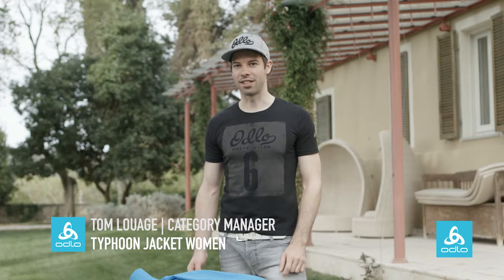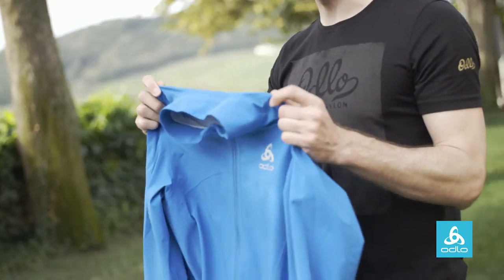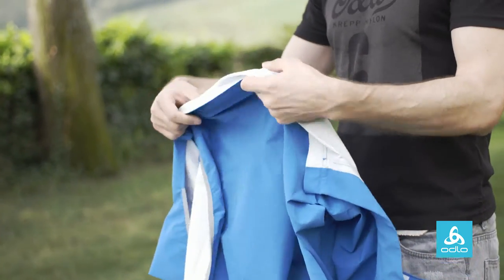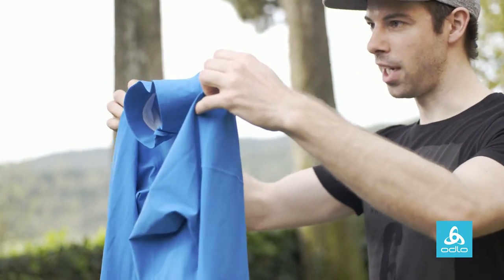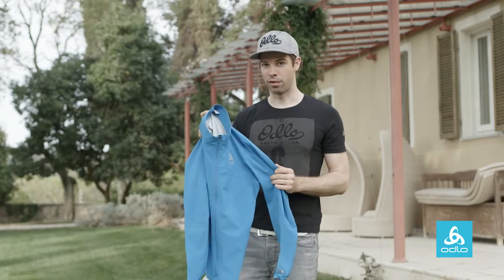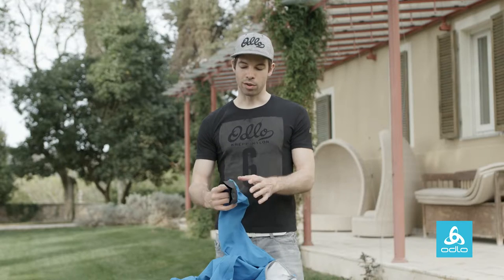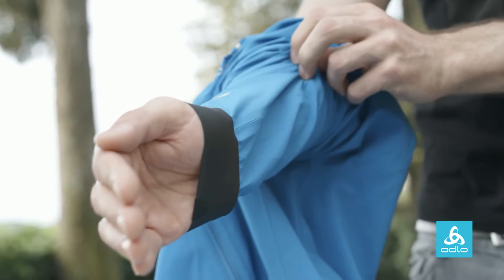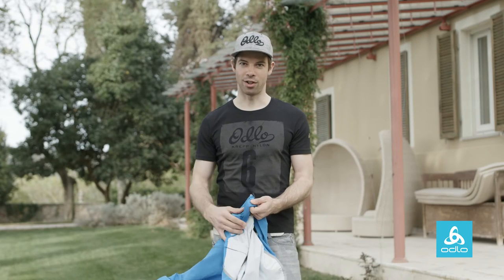Typhoon Women Jacket - Performance Biking & Cycling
High performance, Aerodynamic, full-stretch rain jacket designed for cycling.
Made from three-layer, four-way stretch fabric, the men’s Tyfoon Jacket will mould itself to you when you are cycling, creating an aerodynamic body profile that moves with you and reduces ‘flapping’ as you eat the kilometres. Odlo’s logic fabric technology is included in this performance, lightweight rain jacket’s construction and this is 100% waterproof to ward off rain showers as well as windproof and highly breathable. A great body fit, complete with a long back increases the sense of protection, whilst for ease of use the Tyfoon Jacket is packable in a handy removable pouch and includes reflective details for safety. Please take note that this jacket has been designed to offer a perfect fit when sitting on the bike. Therefore while standing, the fit might feel unusual.
Connect to Odlo world to discover all the best Sportswear Performance Clothing: odlo.com